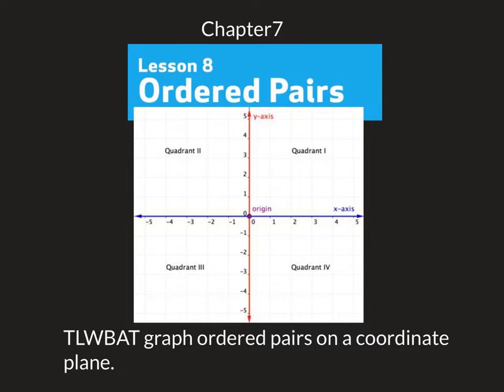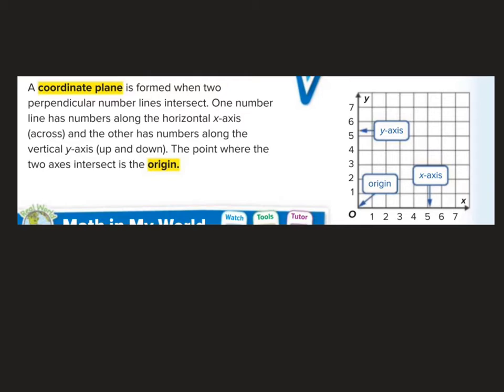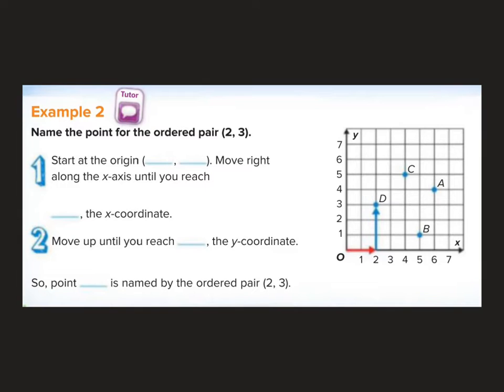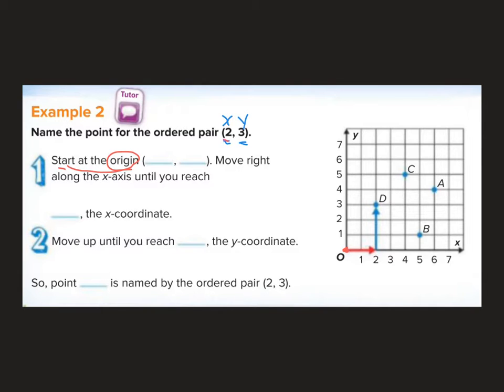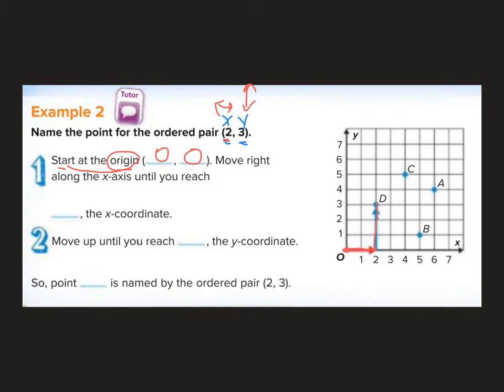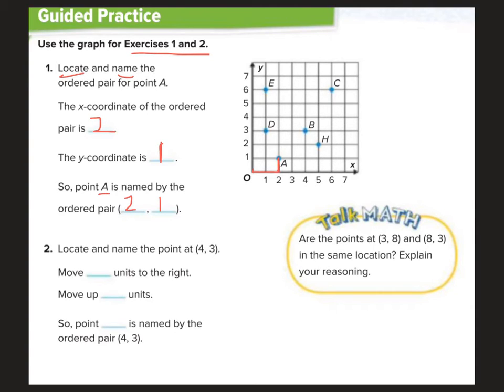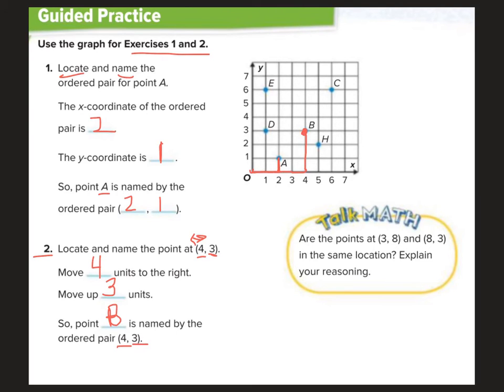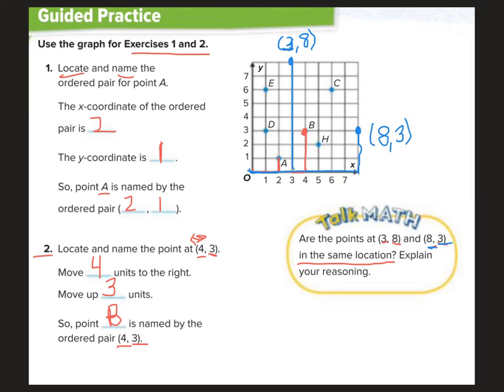7-8 Ordered Pairs